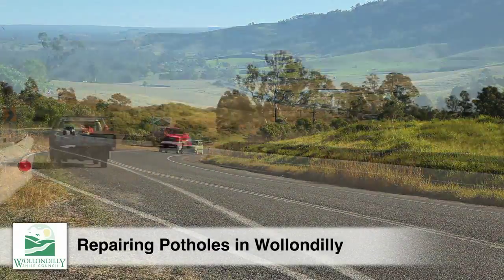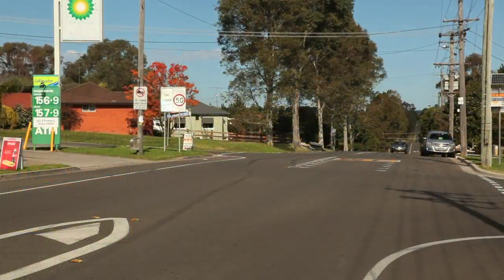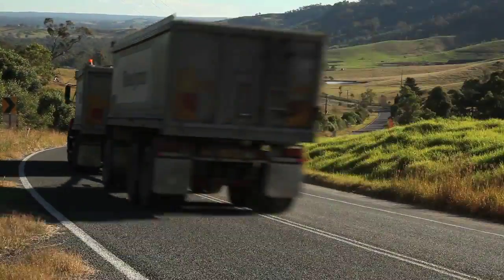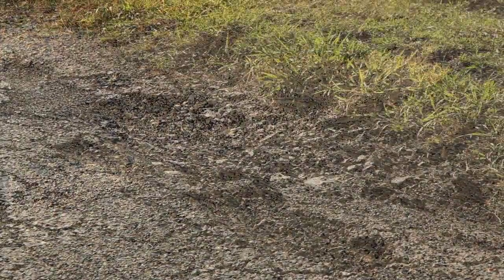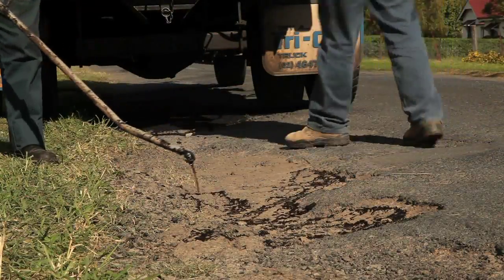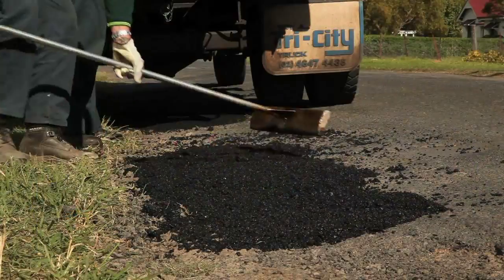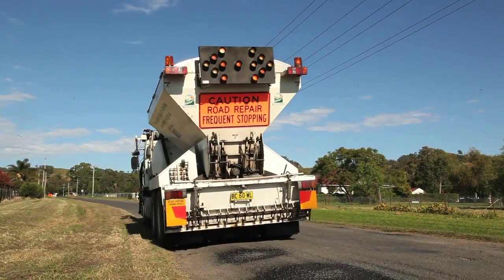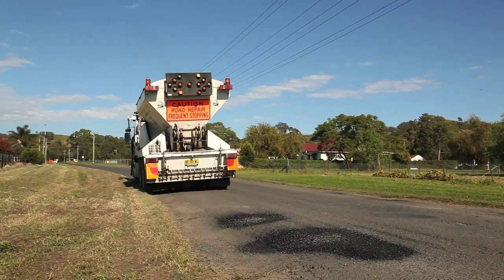Wollondilly - Repairing Our Roads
With a population of only 45,000, Wollondilly covers an area 2560 square kilometres with over 800 kilometres of roads throughout. The same distance from Sydney to Melbourne. These roads are sealed and maintained by Wollondilly Shire Council - and funded by Wollondilly ratepayers.